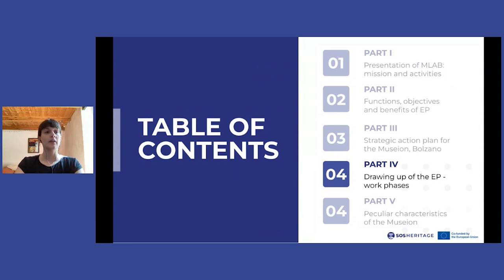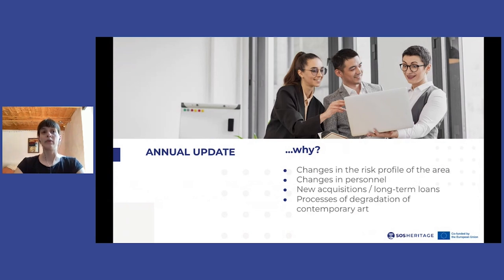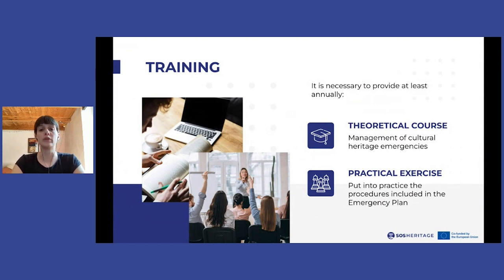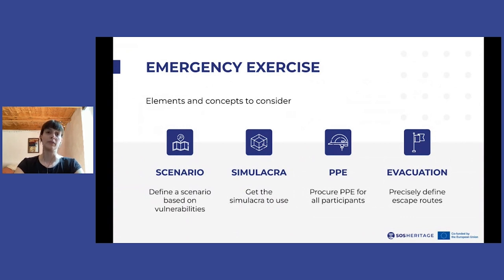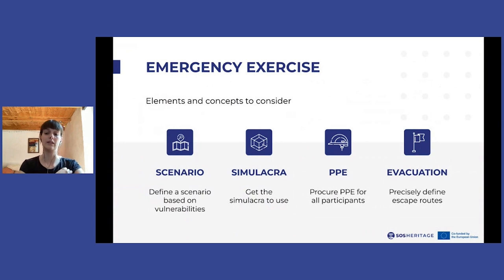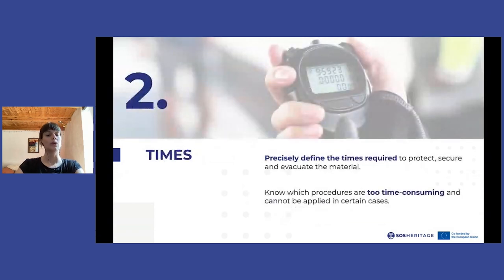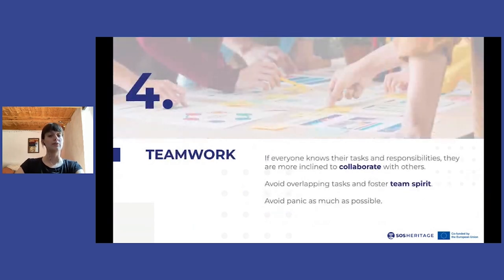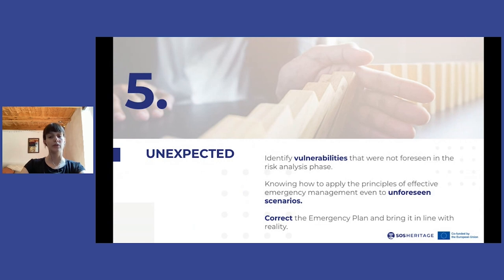M4 1.4e Drawing up of the Emergency Plan: Work Phases - Phase 5 | iMooX.at